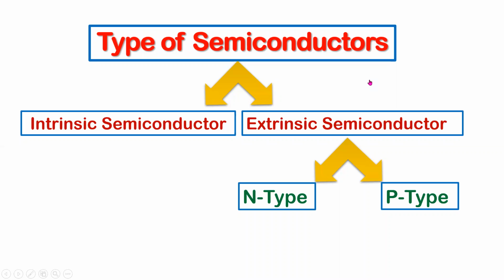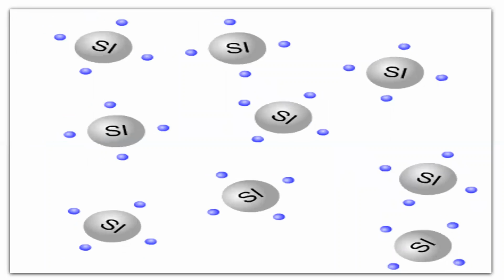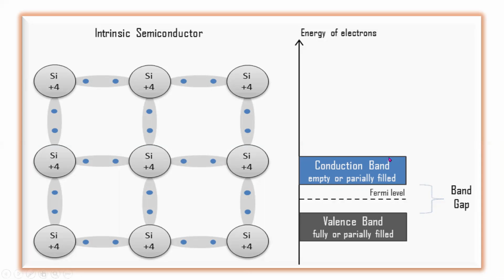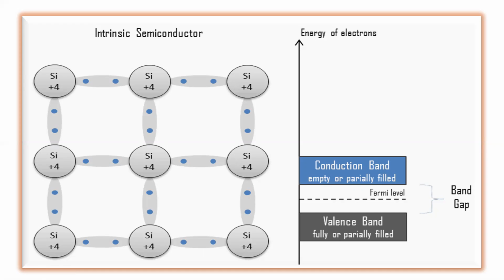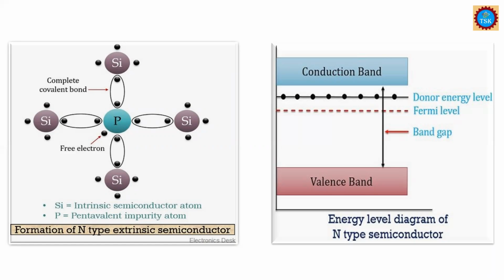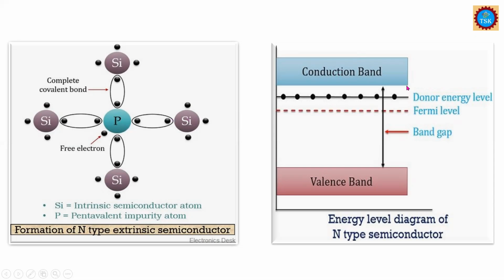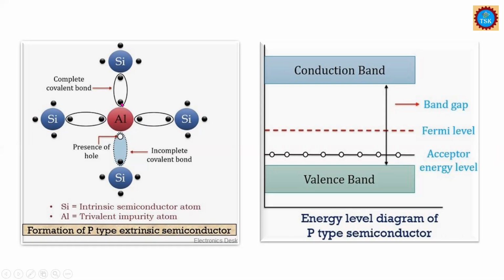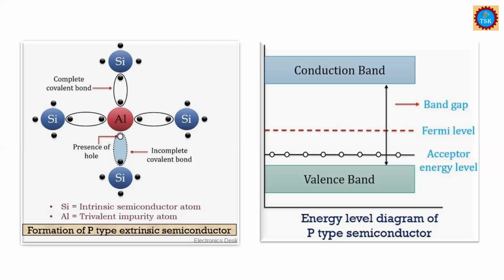Types of Semiconductors